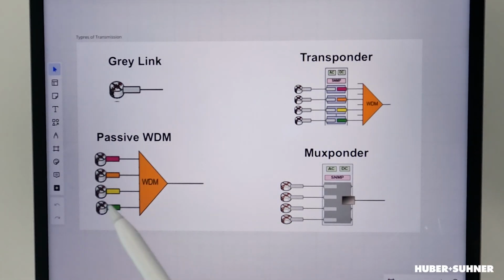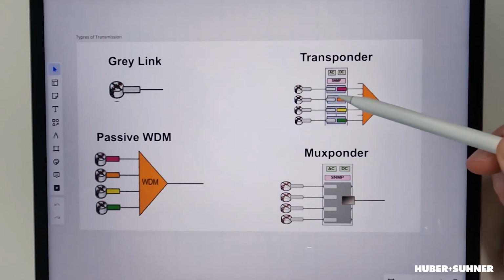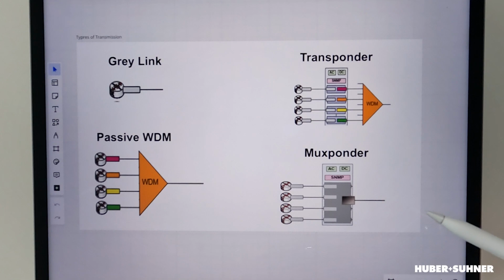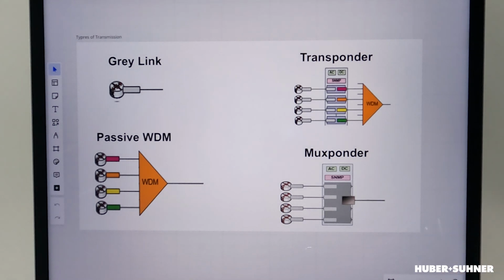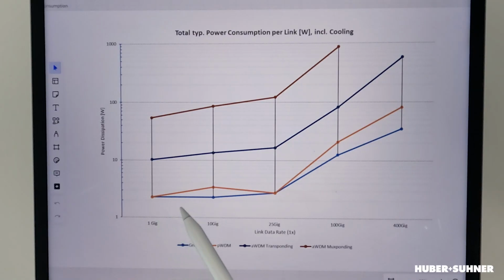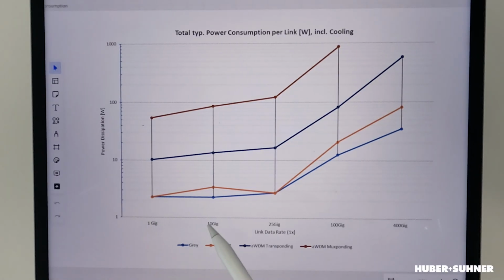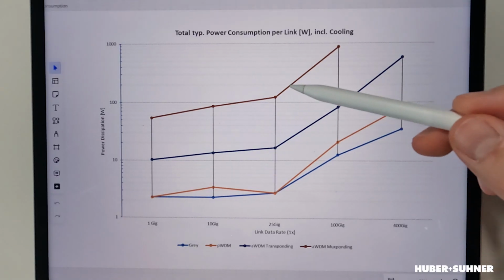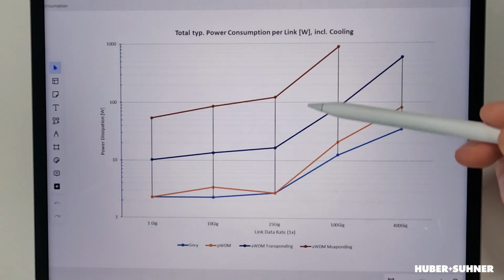Power Consumption Active vs. Passive Optical Transport (01-05-02)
In modern networks, a low powerconsumption is increasingly becoming important. In this brainsnack video James F. Merchant compares 4 different technologies for optical metro transport solutions in regards to their power consumption.

0:00 - Intro
0:19 - Optical Metro Transport Solutions
1:22 - The Ground Rules of Comparison
2:58 - Comparison Result
3:52 - Conclusion